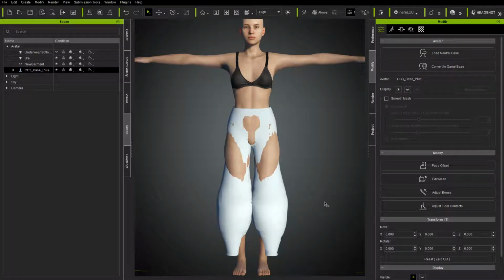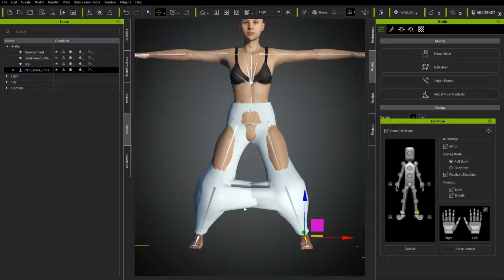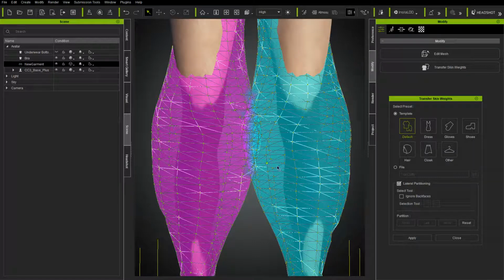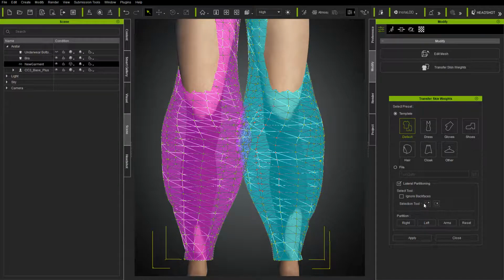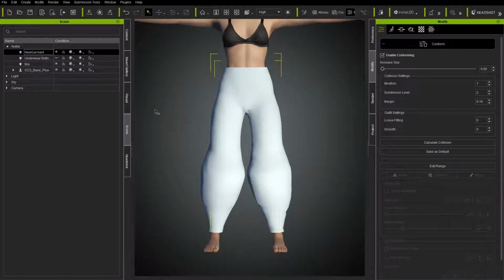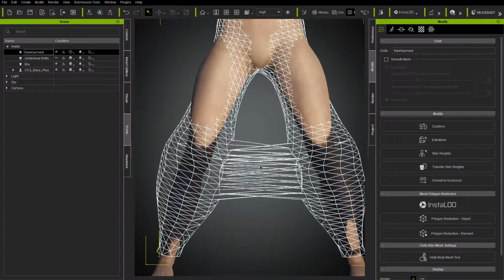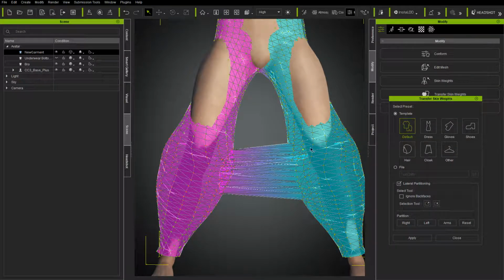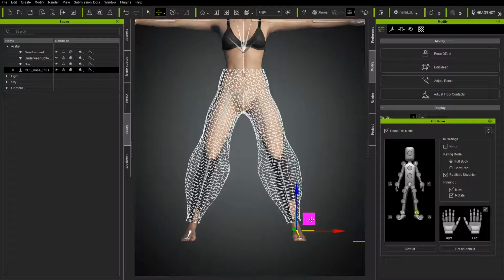Fixing Cross Rigged Pant Legs